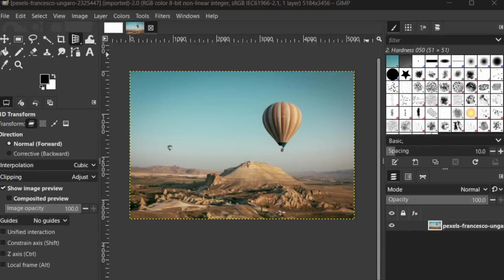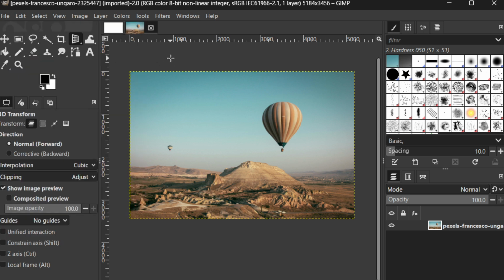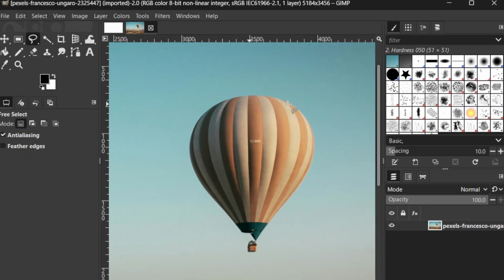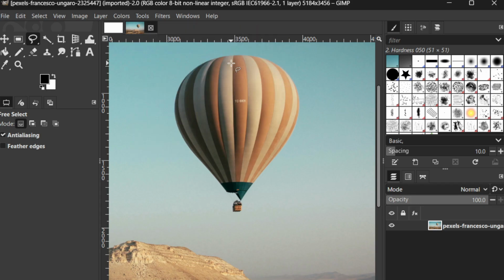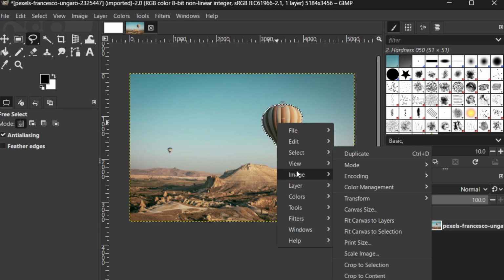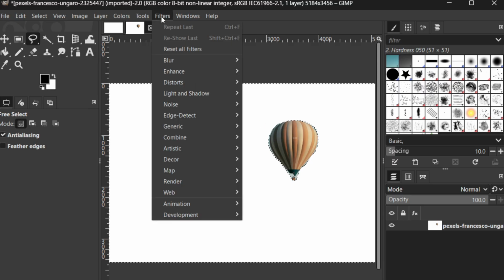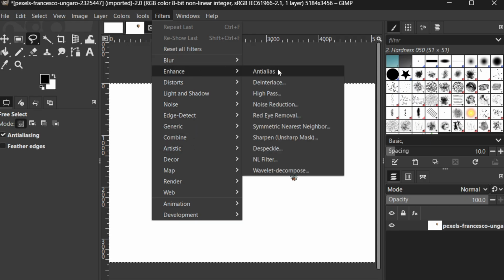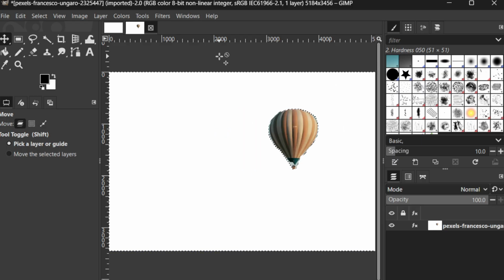How to Edit Product Photos in GIMP - GIMP Tutorial for Beginners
In today's video, I'm going to teach you how to edit product photos in GIMP, a comprehensive tutorial designed specifically for beginners. Let's jump right in and start with our first task: opening your product image. Launch GIMP and go to the top menu bar where you'll find the option labeled 'File.' Click on 'Open,' and this will prompt a file browser to appear. In this window, navigate to where your product photo is saved. Select the image and click 'Open,' and it will appear on your GIMP workspace. This is your canvas where all the magic is going to happen.

Next, we want to remove the background of your product photo, which is crucial for creating professional-looking images, especially if you're planning to use them for online listings or promotional materials. There are a couple of ways to do this, focusing on the Fuzzy Select tool and the Foreground Select tool. The Fuzzy Select tool is great for backgrounds that are a uniform color or easily distinguishable from your main subject. Click the icon that looks like a magic wand in the toolbox, or simply press 'U' on your keyboard. Then click on the area you want to remove. GIMP will try to predict the edges of your subject. You might need to adjust the threshold in the tool options to refine the selection. If the background is more complex, use the Foreground Select tool. This requires you to roughly outline the subject, and then GIMP takes a bit to calculate the best selection. After these adjustments, hit 'Delete,' and the background will vanish, leaving your product isolated.

Once you've got the background sorted, let’s refine the photo by adjusting the brightness and contrast. This step ensures that your product looks its best. Navigate to 'Colors' in the top menu and select 'Brightness-Contrast.' A slider will pop up, allowing you to adjust both aspects. Slide back and forth until your product appears vibrant, but be careful not to overdo it, as this can make the image appear unnatural. The goal is clarity and attractiveness, not distortion. Additionally, you might want to sharpen the image a bit. Head to 'Filters,' then 'Enhance,' and find 'Sharpen.' Here, you can increase the sharpness slightly to make the details pop without creating unwanted noise in the image.

Now, it's time to save your work. If you want to export the image with a transparent background, go to 'File' and choose 'Export As.' Make sure you select a format that supports transparency, such as PNG. If you've added a white background and want to keep it that way, JPEG will work just fine. And with that, you have successfully edited your product photo in GIMP. Don't forget to save your project regularly in GIMP's native format, which is XCF, so you can always go back and make further adjustments without losing any layers or changes.

That's it for today! I hope you found this tutorial helpful.